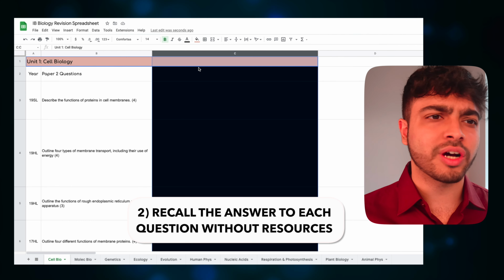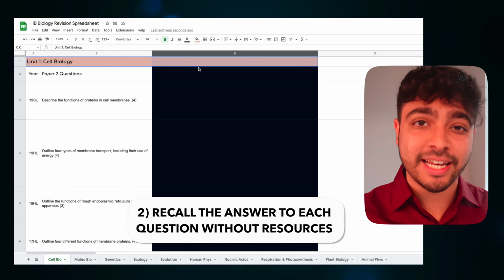How I Actively Study for Exams With Google Sheets- Spreadsheet Recall Method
In today’s video, I’m gonna show you exactly how I studied two years of heavy biology content using a simple google spreadsheet. I've now sent this spreadsheet to over 900 people across the world and the response I received after they used it was incredible. So I can confidently state that if you consistently use a spreadsheet like this to revise for your content-based exams, you will do extremely well.

Email to receive my IB Biology Spreadsheet (for free)-

0:00- The Spreadsheet Recall Method
1:06 - IN-DEPTH BREAKDOWN (How I use it)
4:02- How to Memorise it ALL (Spaced Repetition)
5:06- Why it's BETTER than ANKI Flashcards
7:14- How to make the spreadsheet (or get it for free)